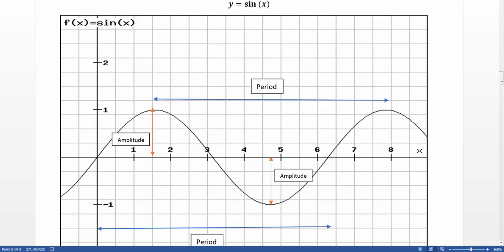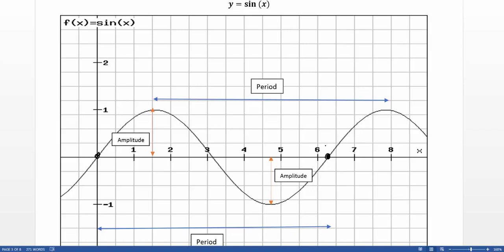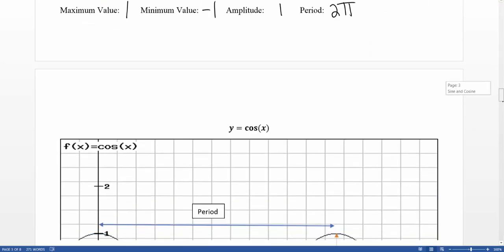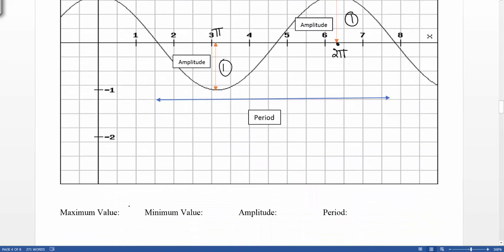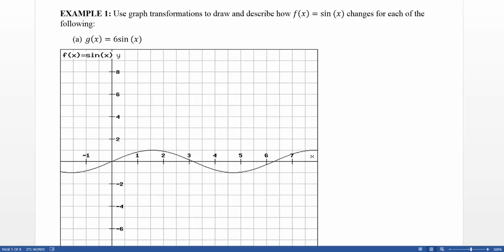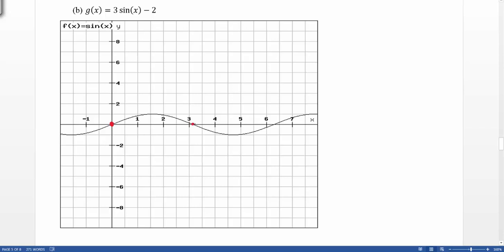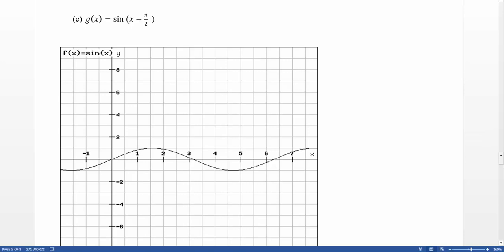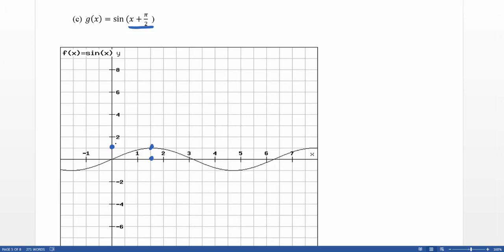Sine and Cosine